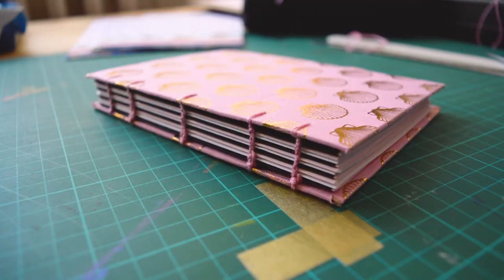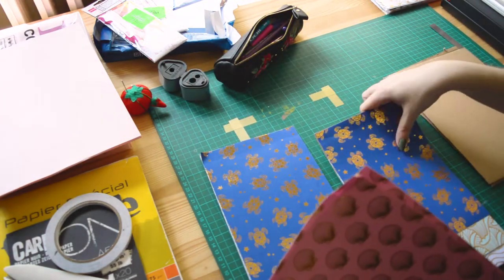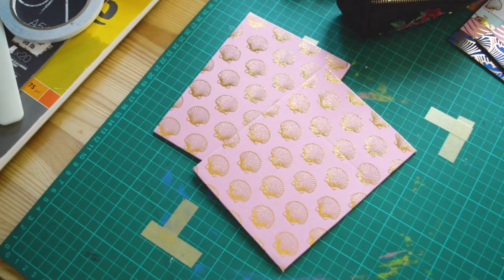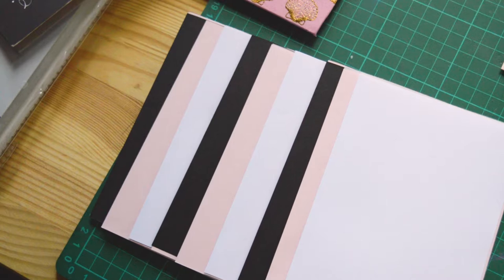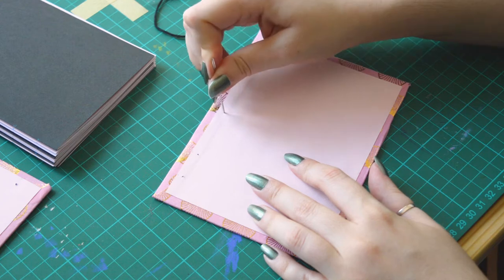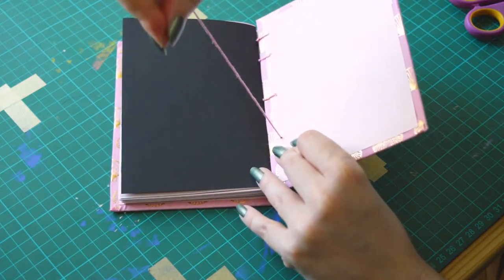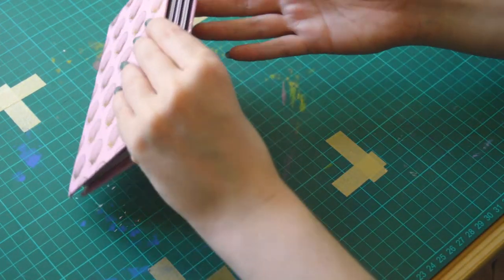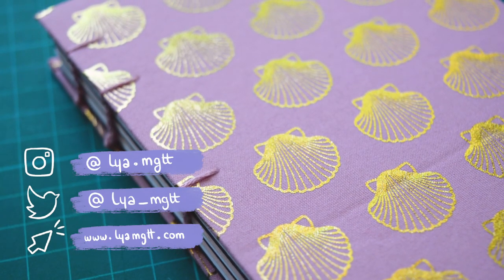DIY ✧ I make my own Sketchbook | Coptic Stitch Bookbinding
Hey friends ! Welcome in this new video ! Today we're creating together a DIY Sketchbook with the Coptic Stitch Bookbinding !

- Art supplies -
Officetree transparent paper
Carbon Black Paper from Clairefontaine

- Video editing -
Adobe Premiere Pro
Nikon D3200
Procreate

- Credits -
Songs : A Face in a Cloud by Nathan Moore